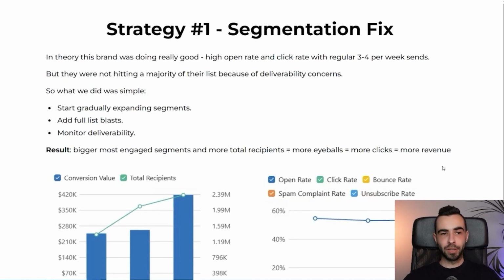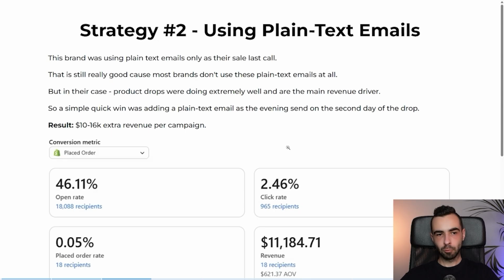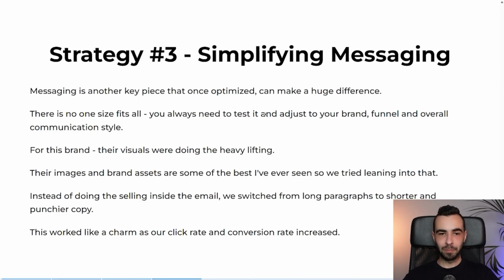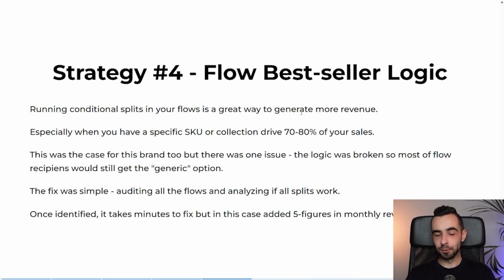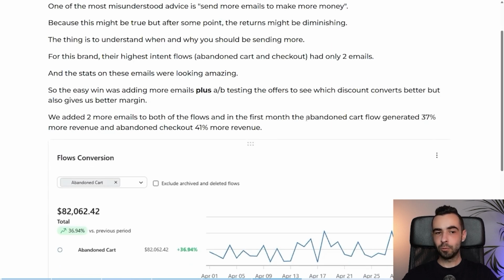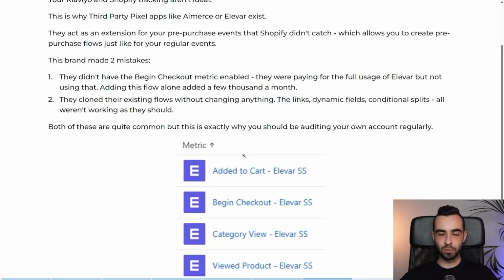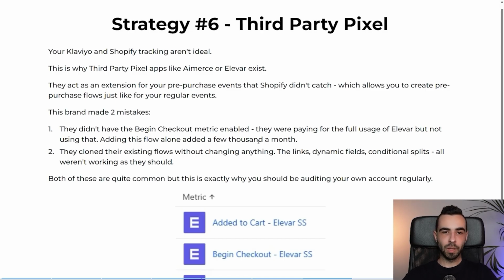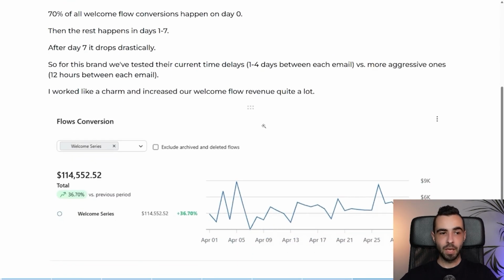This Boring Email Strategy Added $205,481 To an Ecom Brand in 30 Days (How)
We added $205,481 in email revenue in 30 days for an 8-figure ecom brand with no new ad spend and no list growth, just a completely different email strategy. In this video, I break down all 7 strategies we used and the data behind why each one worked, including the single most overlooked Klaviyo mistake we found that was quietly costing them tens of thousands per month. You'll learn exactly how we expanded segments without hurting deliverability, fixed broken flow logic, restructured high-intent flows, and tightened welcome flow delays to pull more revenue from the same audience.

This video also covers: ecommerce email marketing, klaviyo email marketing, email marketing for shopify, how to increase email revenue, klaviyo flows, abandoned cart flow, welcome flow strategy, email segmentation, klaviyo deliverability, dtc email marketing, ecommerce retention, how to make more money with email marketing, klaviyo tutorial, email marketing strategy for ecom brands, plain text emails, klaviyo attribution, email revenue, ecommerce marketing 2026